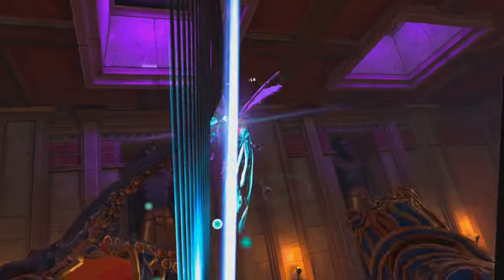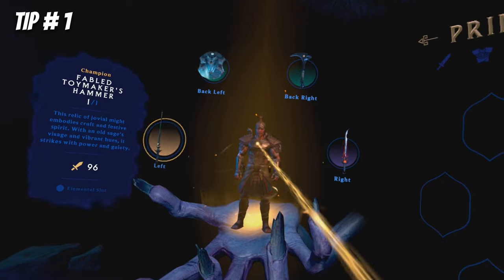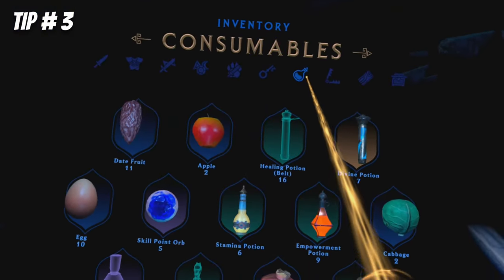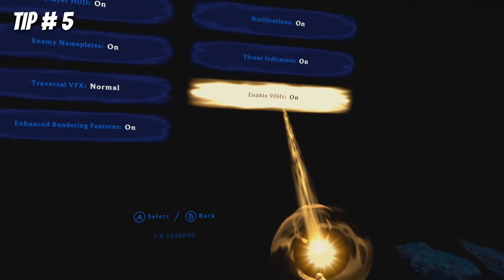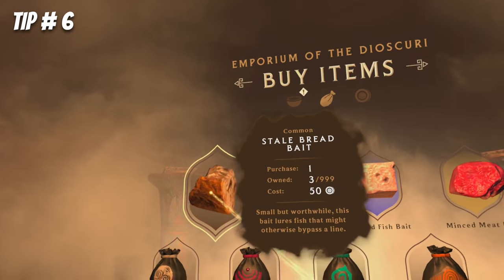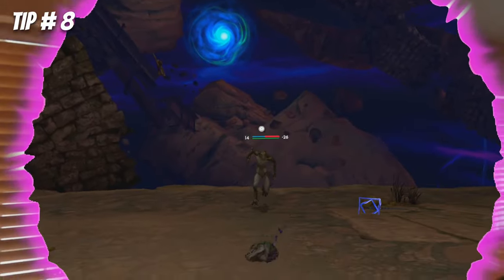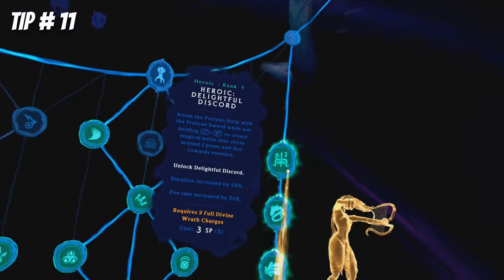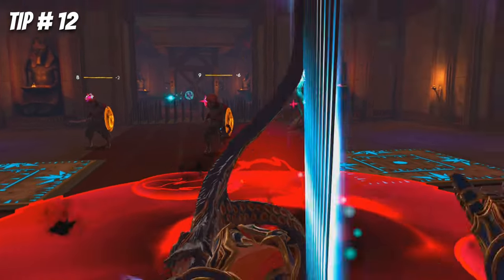Asgard's Wrath 2 - Top 12 Hidden Tricks for Beginners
Master Asgard's Wrath 2 with this ultimate guide revealing the top 13 combat, puzzle, gear and ability tips that all warriors need to conquer the epic sequel and its massive worlds.

𝐍𝐎𝐓𝐄𝐒

𝐀𝐁𝐎𝐔𝐓 𝐌𝐄